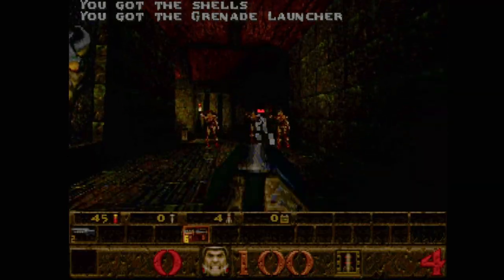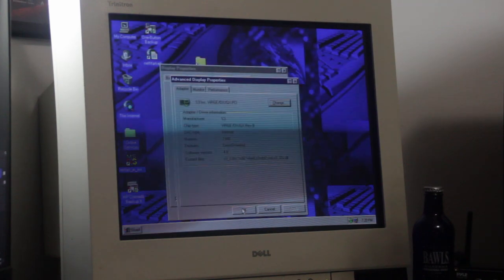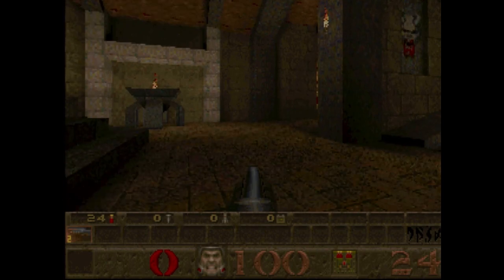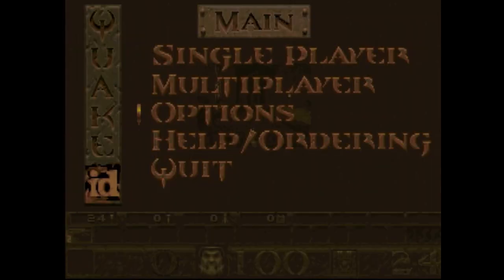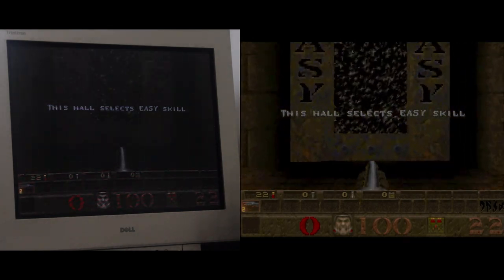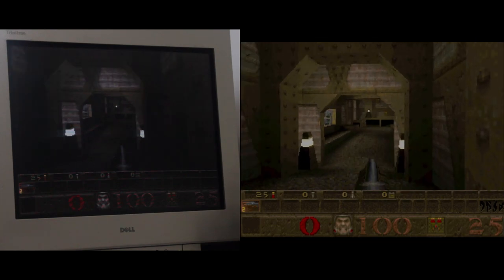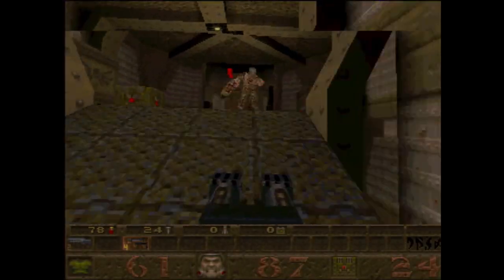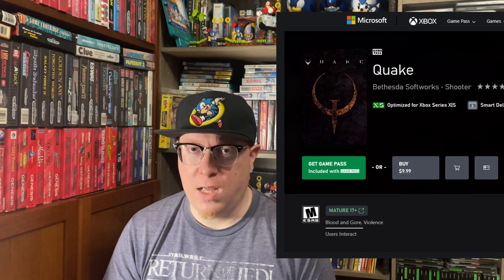Installing Quake on Windows 95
Installing Quake 1.01 retail on a Pentium 200mhz Windows 95 Gateway 2000 computer. Have you played Quake?

Jump ahead to a specific section:
00:00 Intro
01:23 The install intro
03:19 Installing Quake
05:20 Launching Quake for the first time
05:56 Going through Settings
08:39 Split screen Easy game
10:58 Resolution and rebinding controls
12:30 Testing controls
13:26 Conclusion

All footage captured by, edited and filmed by me unless stated otherwise.

Streambeats: Demon - Instrumental
Outro: Knuckles Chaotix